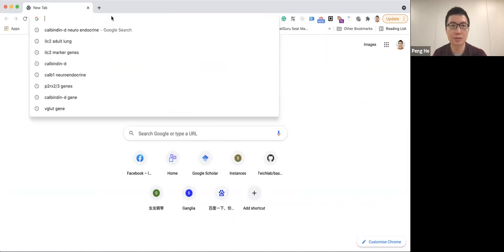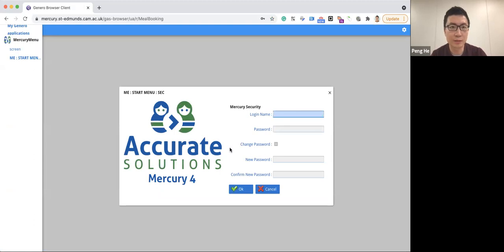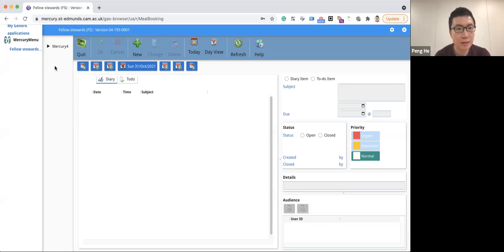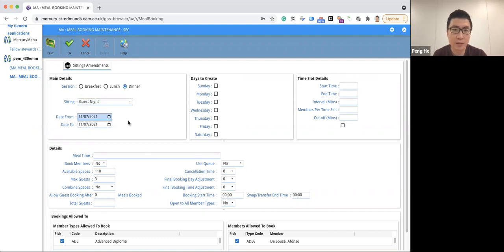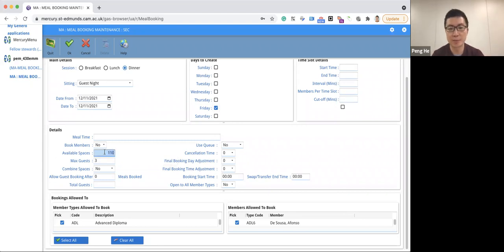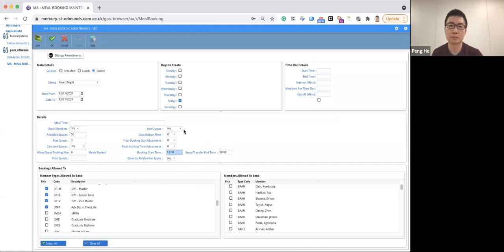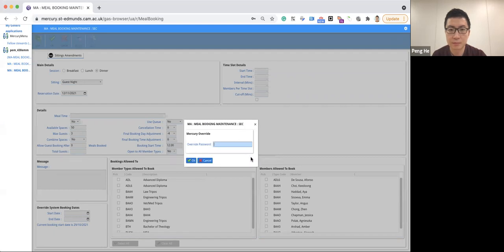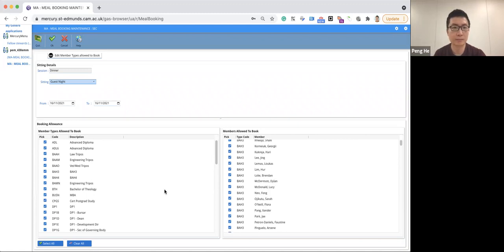Part1: Add and delete a dinner - St Edmund's formal dinner booking tutorial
The password to delete is DELETE
Four notes:
3:13 Please don't check the DTRP
4:00 You also need to increase the total number of available spaces so that students can book after fellows
Remember to change the start date and end date in "Edit day"
We now open the dinner bookings two weeks before for students

Acknowledgements:
Framework set up - Dr. Ana Gonzalez-Rueda
IT System set up - Espen Koht
Financial information curation - Pauline
Fellow's steward (committee chair) - Dr. Antonina Kruppa